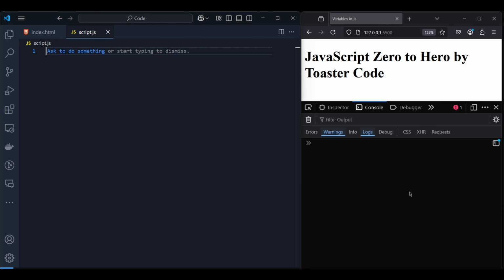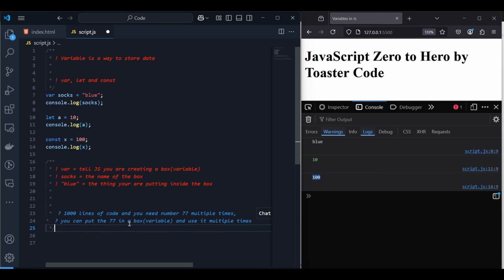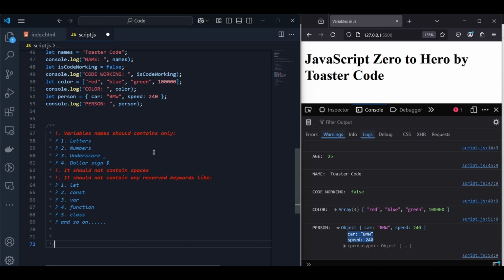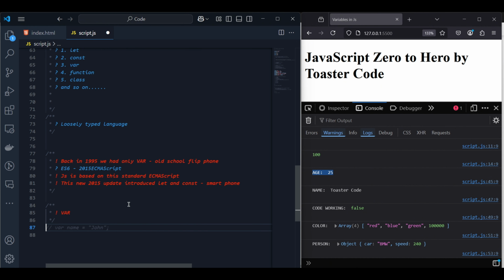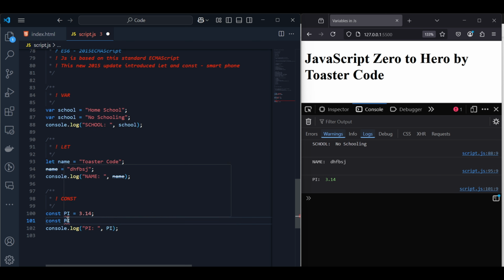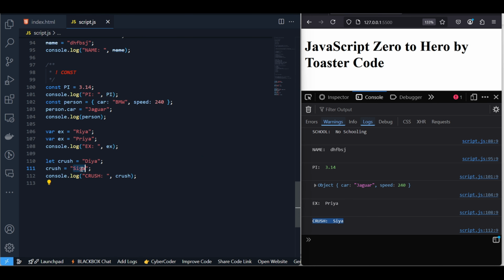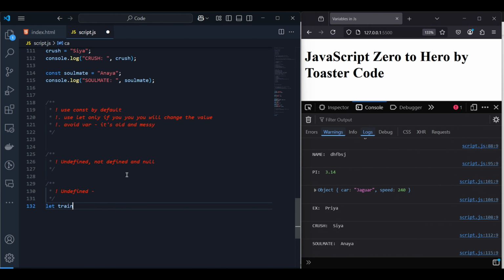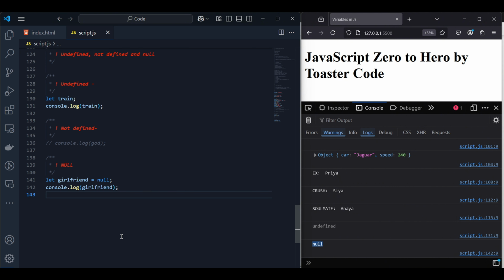Variables and Data Types in JavaScript | var, let, const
New to JavaScript and confused between var, let, and const? You're not alone!

In this video, we break down JavaScript variables in the simplest way possible. We’ll cover:

Why var is like your clingy ex (function-scoped!)

The big differences between undefined, null, and not defined

And yes... some funny and relatable real-life examples too!

Whether you're just starting out or brushing up on the basics, this video will make variables stick in your memory (pun intended).

✨ Whether you're a student, a coding newbie, or just curious how this magical language works — THIS video is for you!

🎥 Channel: Toaster Code